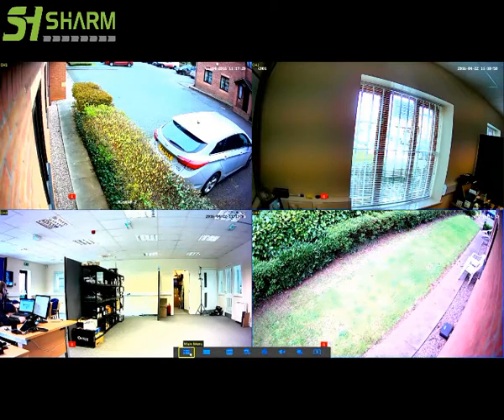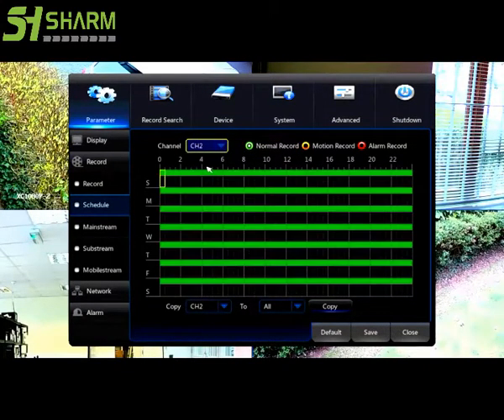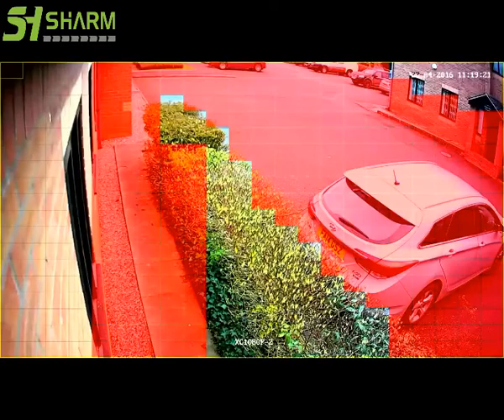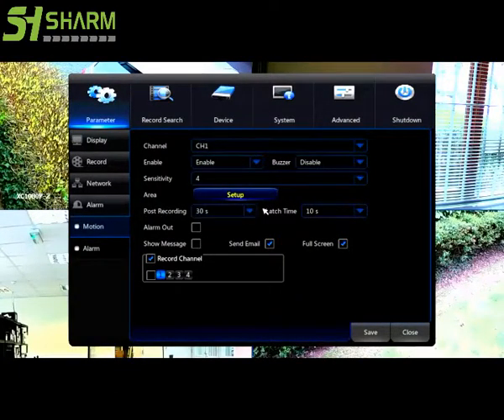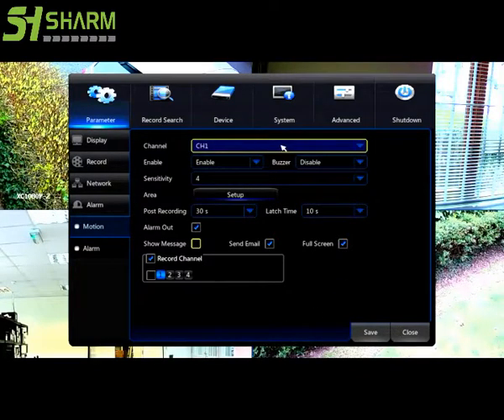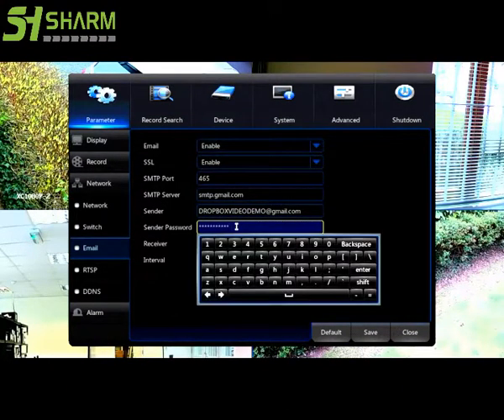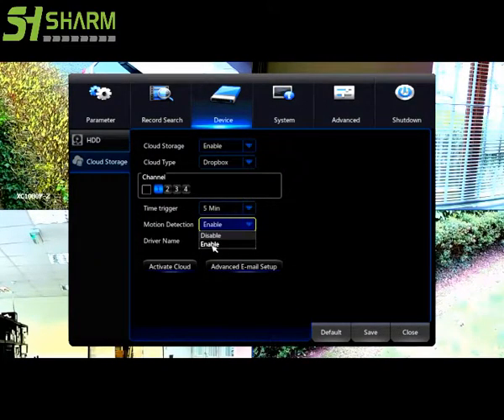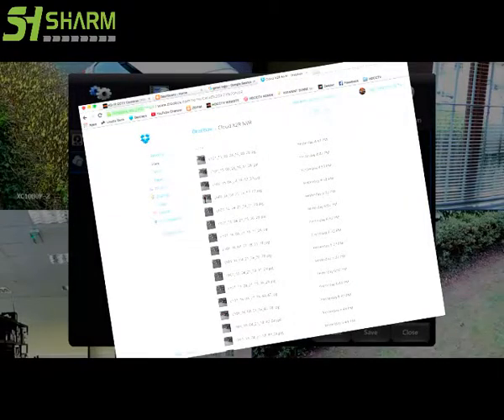sharmcctv learn 1